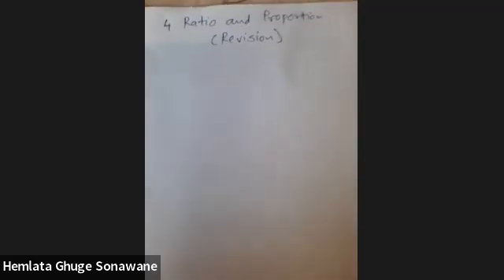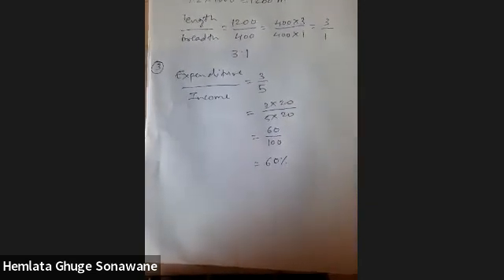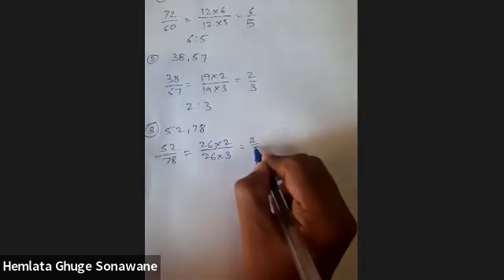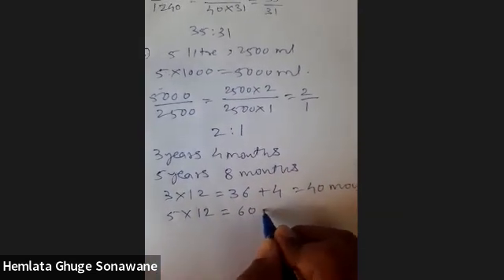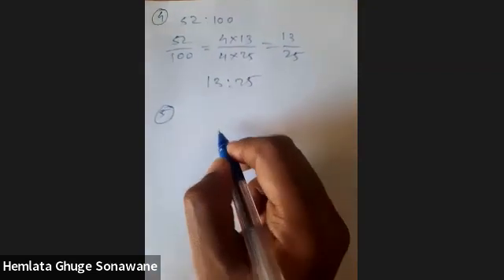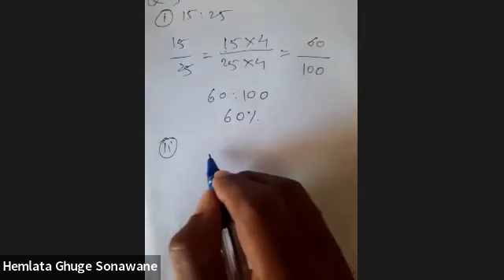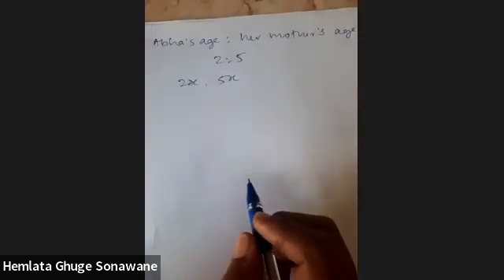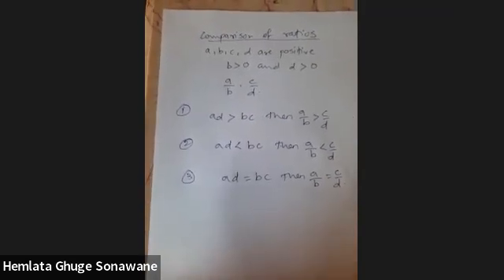Std 9th// Maths// Revision by Mrs. Hemlata Madam // CNO Mrs.Almas Hannure